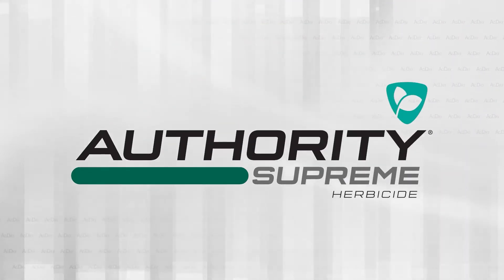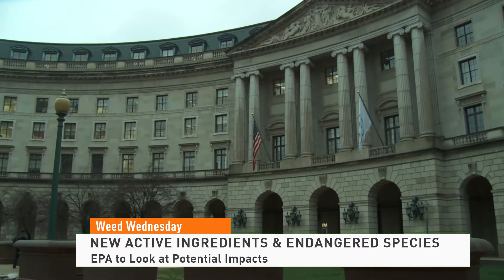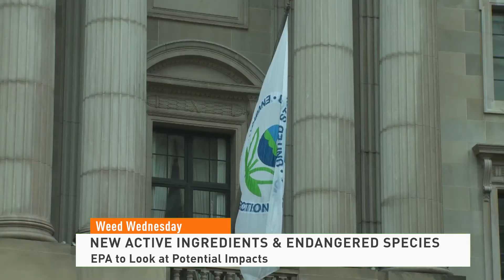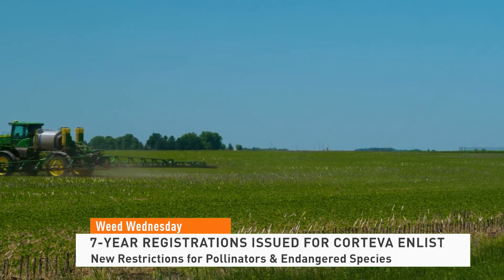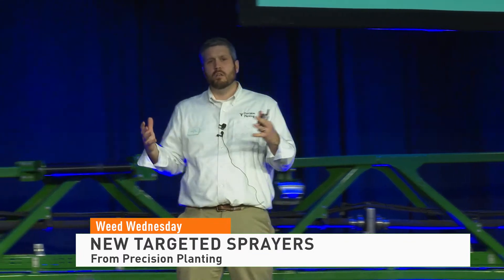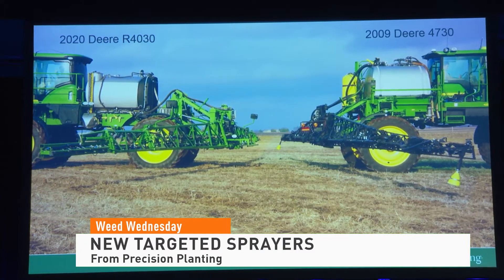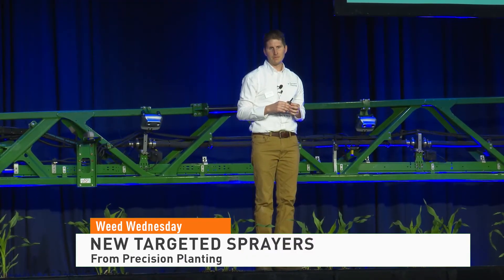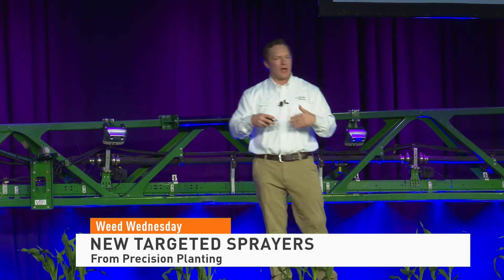Weed Wednesday 01/19/22